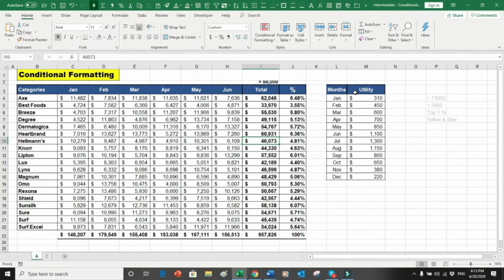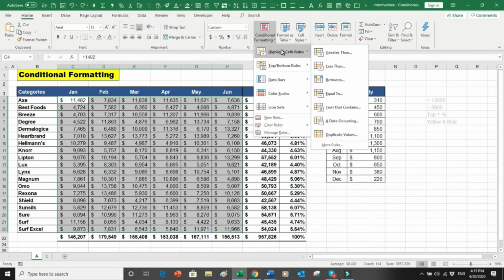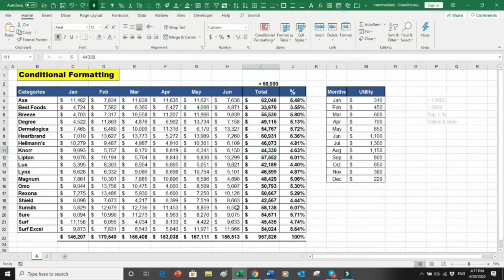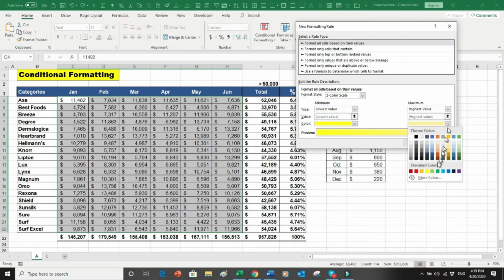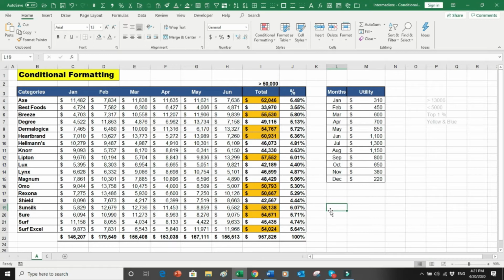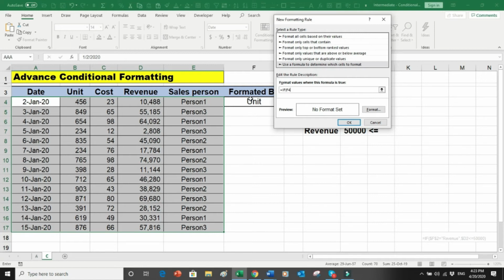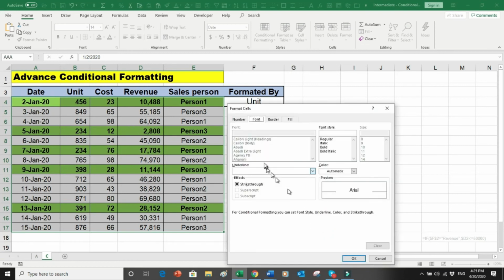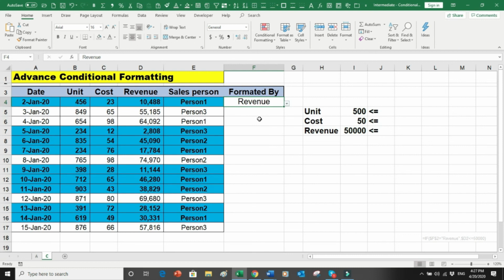Excel Conditional Formatting Module 1 Part 12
How to become a Financial Analyst series Excel Conditional formatting is very important
You can learn from Beginners to Advanced skills, Data automation, Report standardization, Data modelling and you can also learn some useful tips, and tricks so that you have skill’s edge above the others. Please consider watching our videos. This hands on practical training same as in real office scenario in an organization, as it is designed by the managers who are already in the market for decades. The course prepares you for a role as a Financial Analyst, but can also work as Accountant in payables, bookkeeping, receivables, Assets, Inventory, and some costing. Basic Accounting knowledge is desirable, but I cover whatever you need to know in Accounting. An Analyst’s job really starts after Accountant’s job is finished.
This course can benefit the following:
• Fresh Graduates those who need experience & hands on training.
• Applying for jobs but not getting interview calls.
• Someone doing odd survival job despite having good educational background.
• Those who are looking to change their career.
• People looking to upgrade their skills to move one level up.